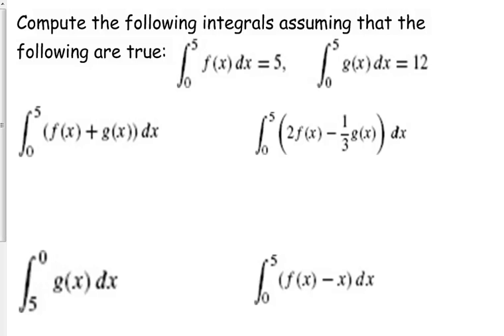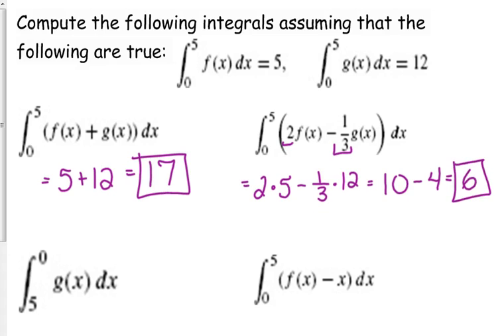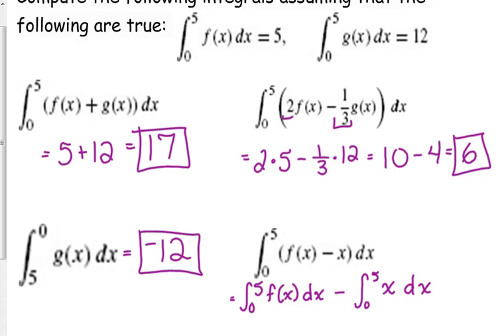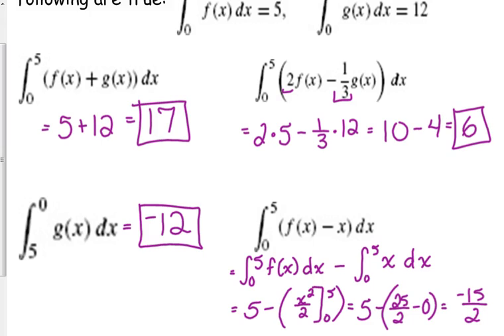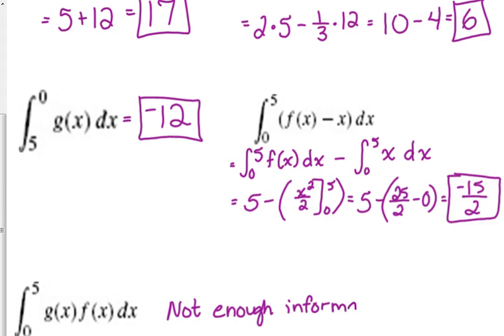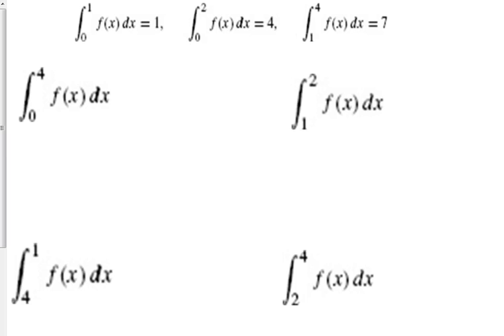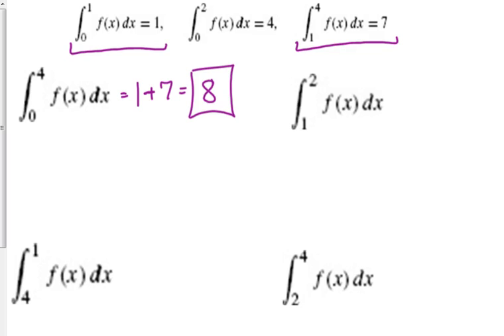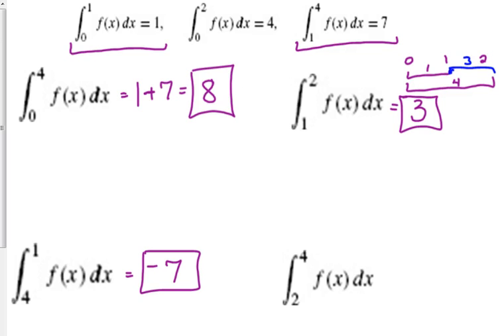Day 1 Lesson~Properties of the Definite Integral